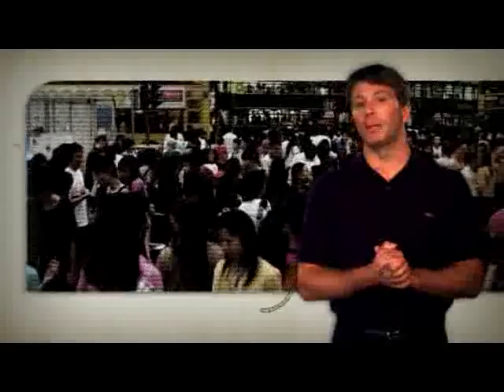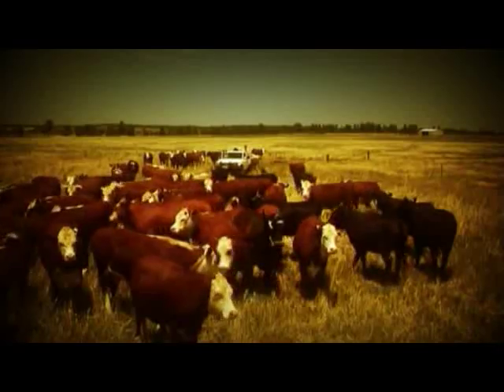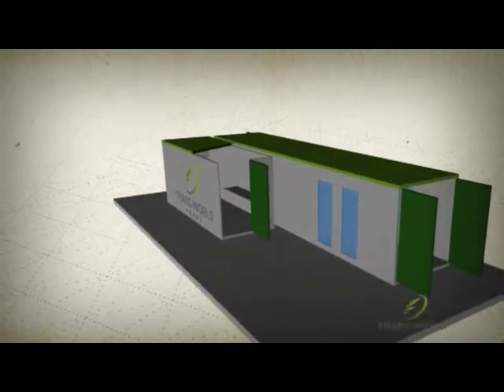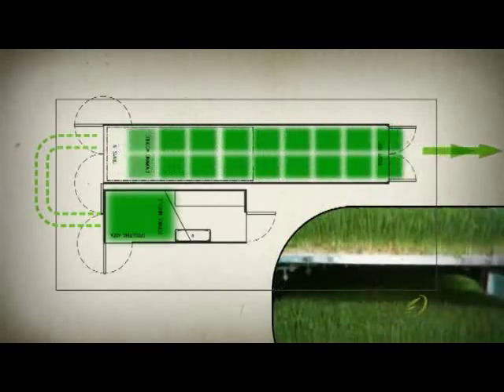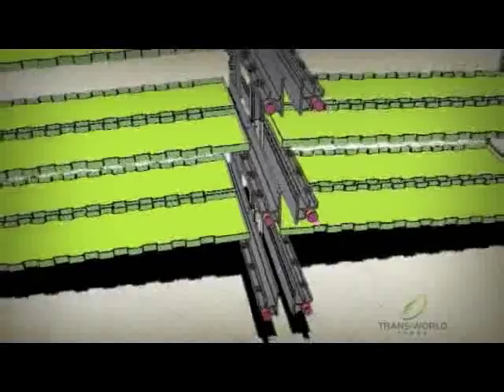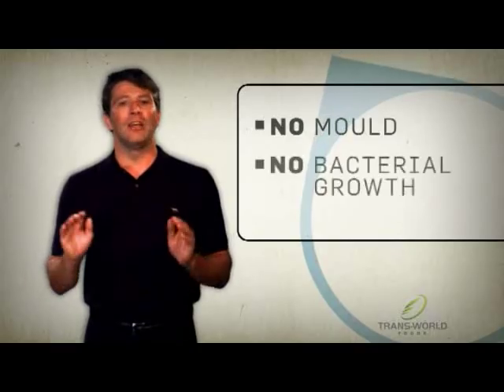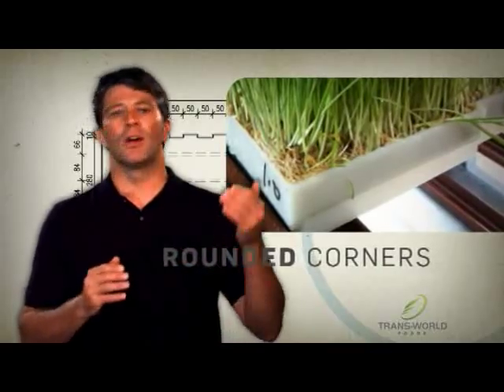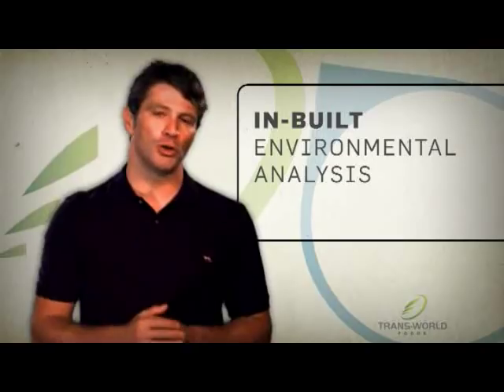Transworldfoods.flv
The 6 day high protein fodder farm is transportable and user friendly. This system produces a constant source of low cost fodder - live stock feed. This revolutionary technology can grow food in six days. It comprises self contained growth modules that can be deployed in any environmental conditions, in any corner of the world and supply up to 1 tonne of feed per day.